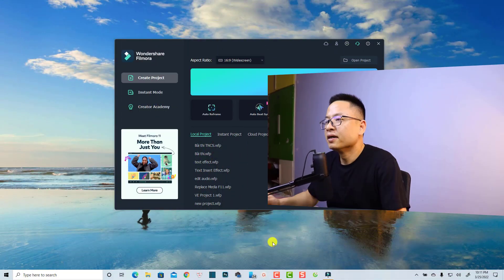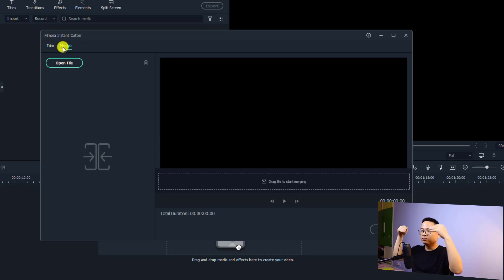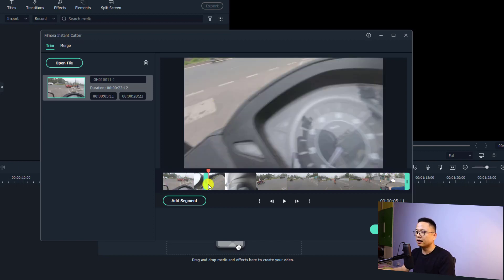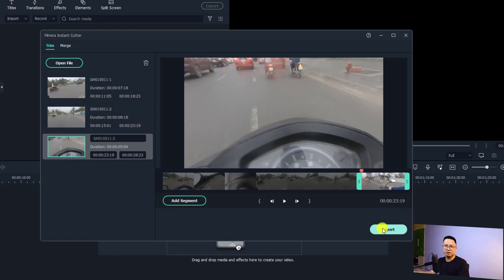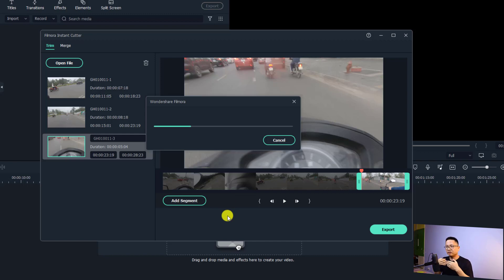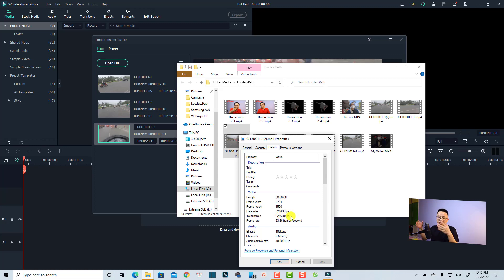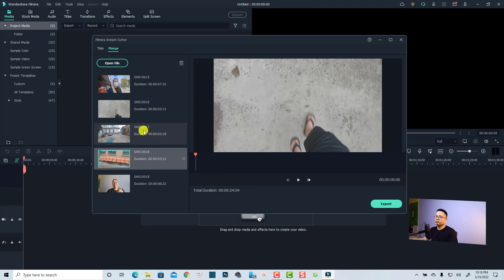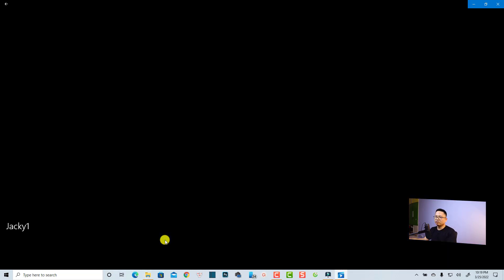How to use Instant Cutter Tool in Wondershare Filmora 11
This tutorial shows you how to use the Instant Cutter Tool in Wondershare Filmora 11. This tool can help you split a long video into multiple shorter videos without losing your video quality and via versa.